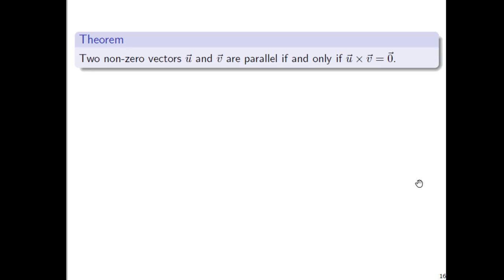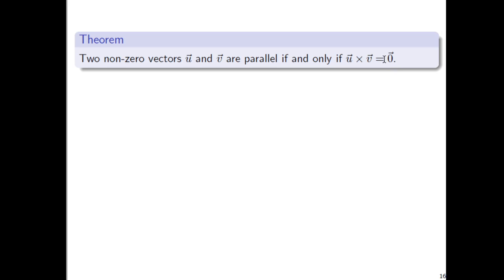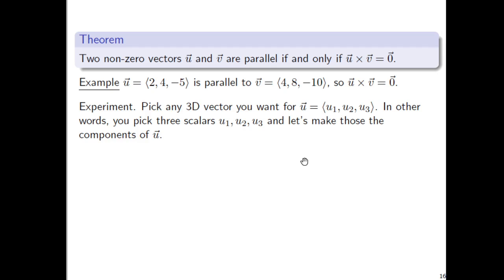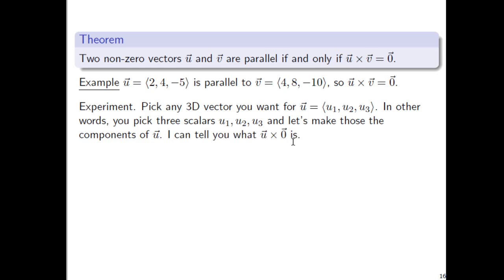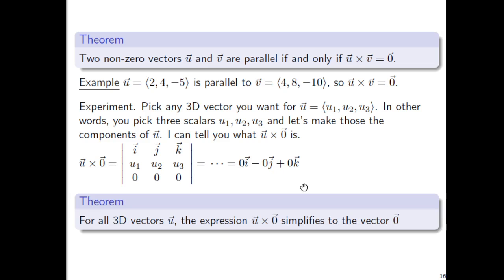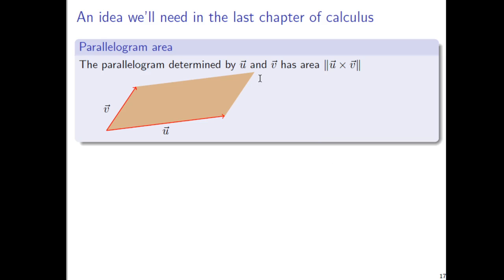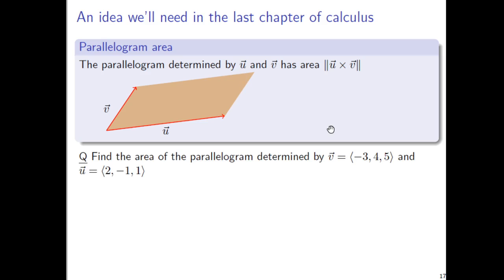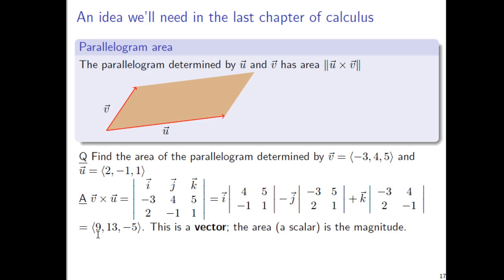310 Day 06 Part 4